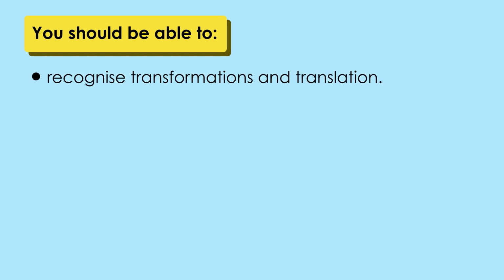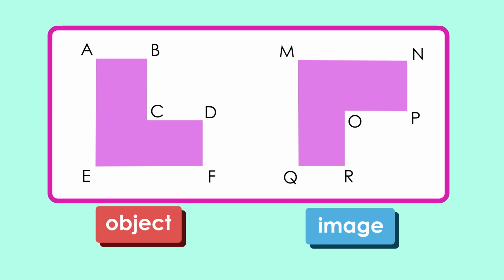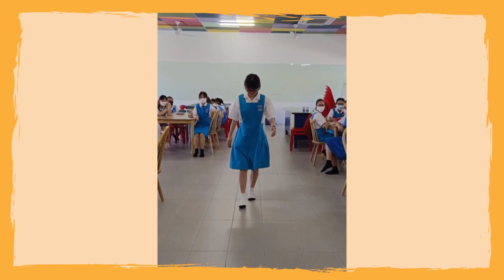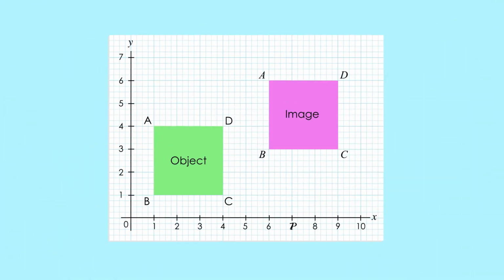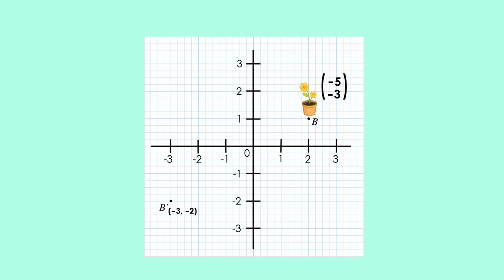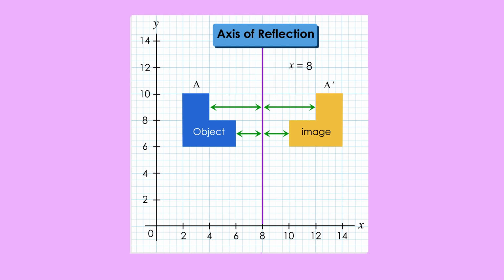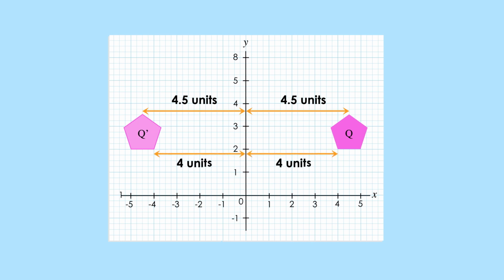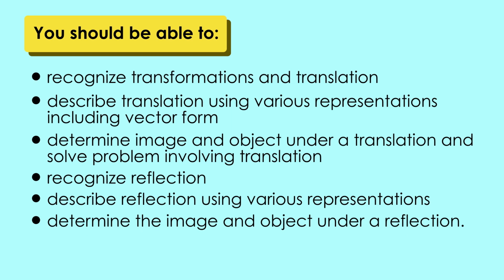DLP 2022 Isometric Transformation